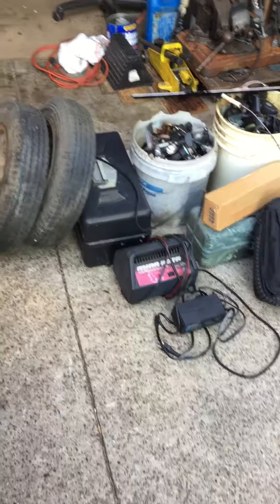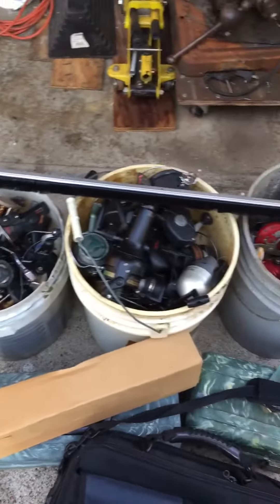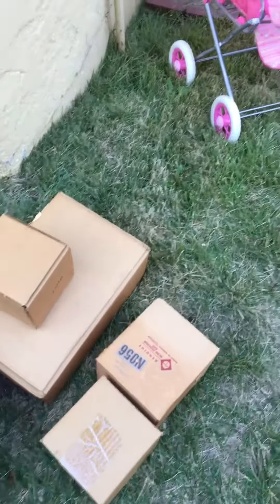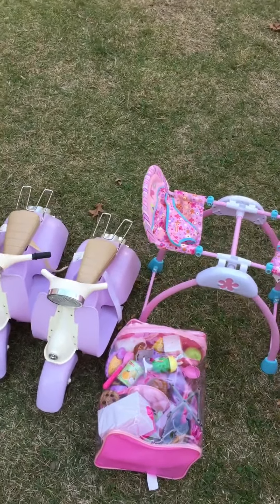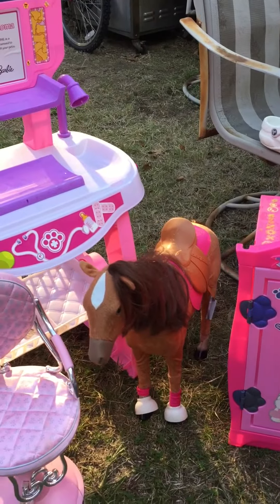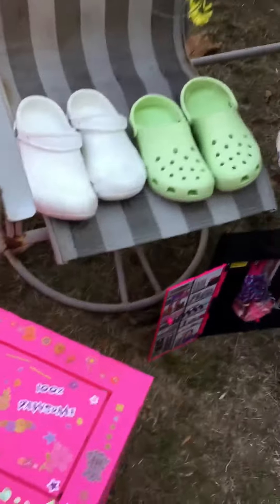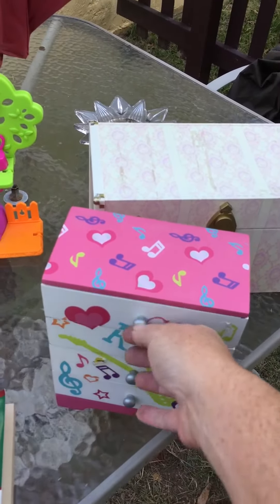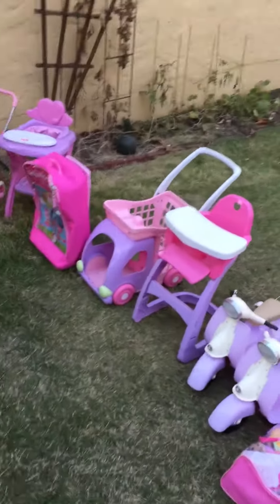Pickin in NJ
Picking in NJ